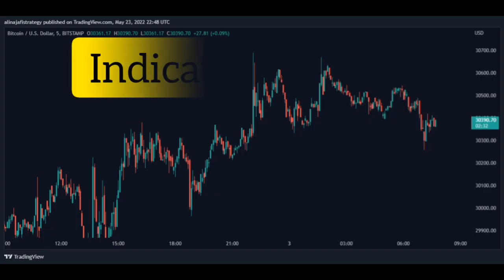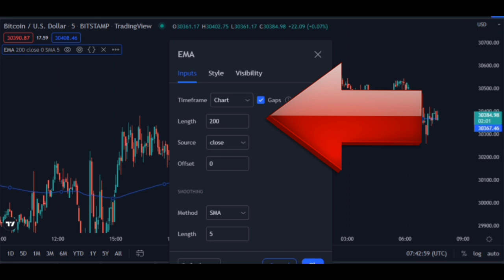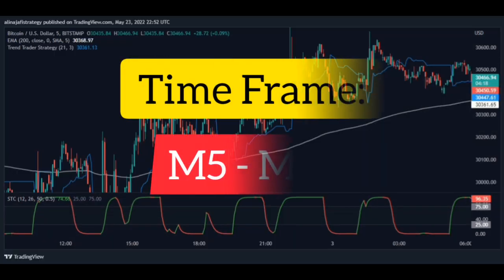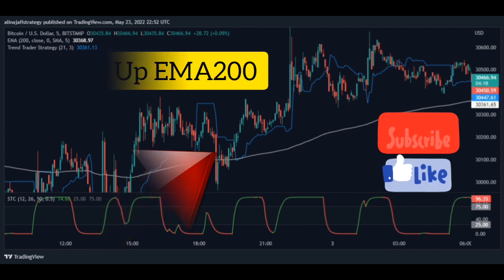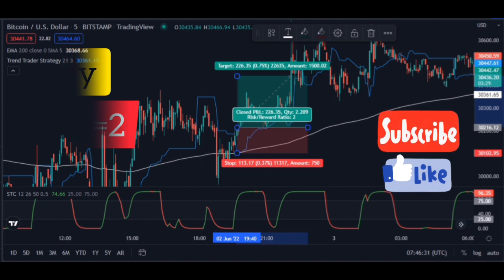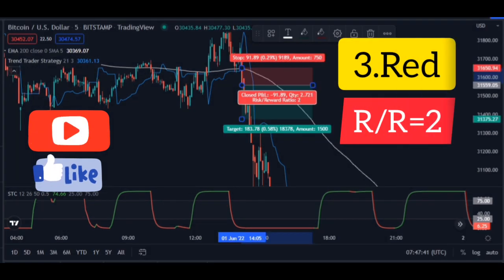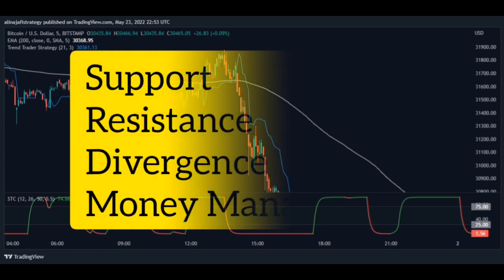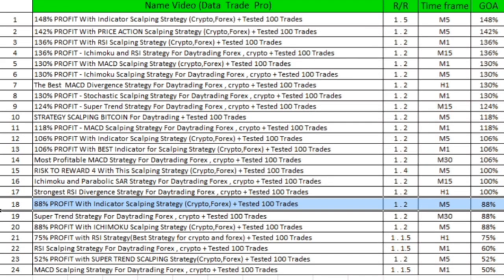88% PROFIT With Indicator Scalping Strategy (Crypto,Forex) + Tested 100 Trades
In this video, you will learn one of the best scalping indicator strategies for
financial markets such as Forex and Crypto.
This strategy is a combination of specific scalping indicators, which is great for a scalping strategy.
Watch all the video tips carefully to have good scalping.
Watch and practice this scalping strategy carefully and make a profit easily.